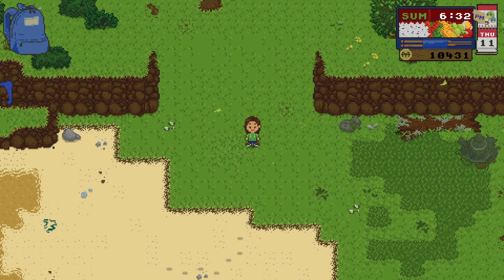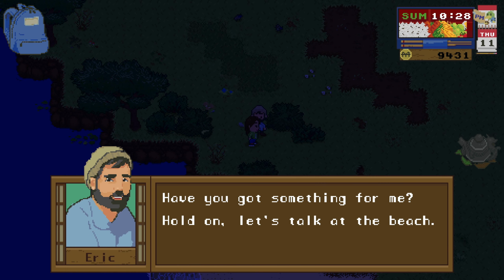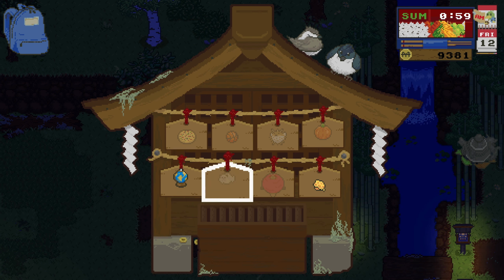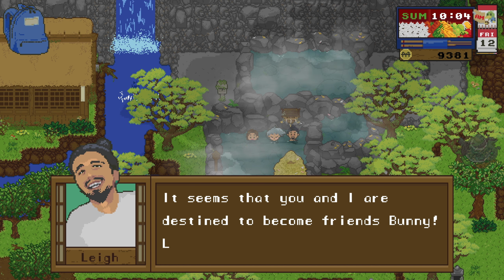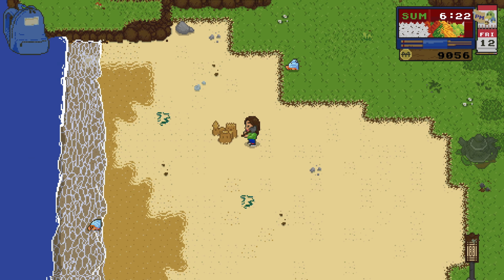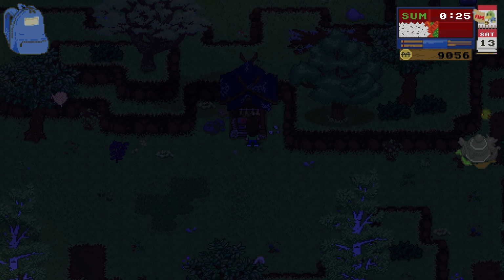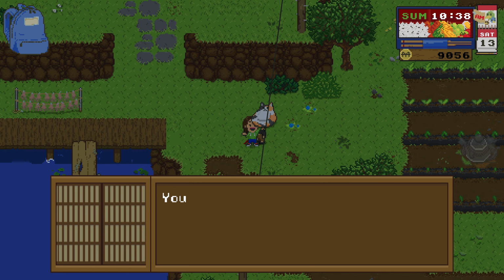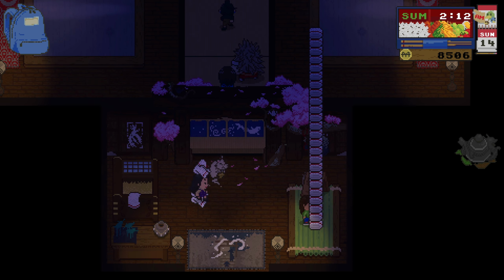Captured: Quill's Beach Spirit (Gorgo) | Spirittea 👻 Ep. 10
My goal WAS to finally finish photographing Eric's stalker spirit, which I did, but actually apprehending the spirit is proving to be a more lengthy quest.  However, we do find the culprit who has been spraying a water gun at Quill while he's reading on the beach.  We'll also spend some time donating items such as the uncle fish and convenience store mini to the spirit shrines in today's let's play episode of the game Spirittea.

Spirittea is a Stardew-like life sim RPG and management game on PC, XBox, and Nintendo Switch. I hope you enjoy today's relaxing full release Spirittea let's play gameplay in 1440p resolution.  Note, I purchased the Spirittea game with my own money and all views are my own.

CHAPTERS
0:00 Intro
0:55 The Bug Trap
1:26 Secret Treasure
3:07 Photographic Eric's Spirit
4:46 Drinking Game
5:58 Shrine Donations
8:11 Chilling with Leigh
10:34 Eric Won't Talk to me
11:34 Catching Quill's Spirit (Gorgo)
14:36 Eric is Magic
17:46 Besties
20:12 Running the Bathhouse
23:49 Unlocking the Large Bath